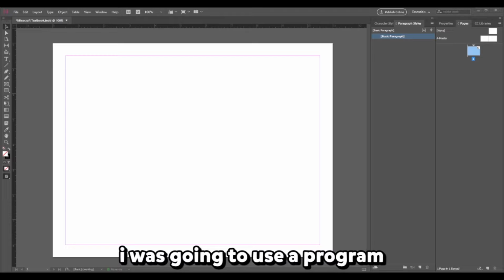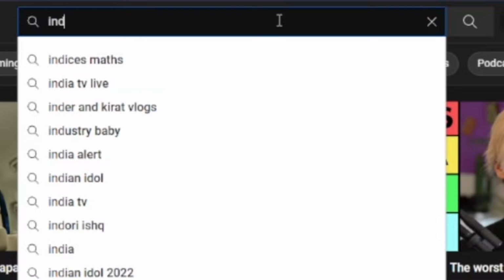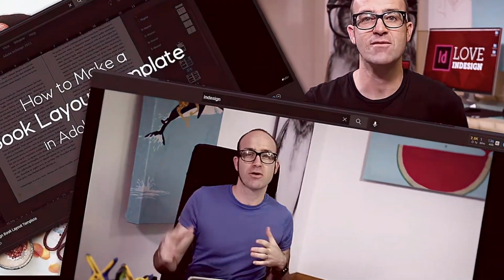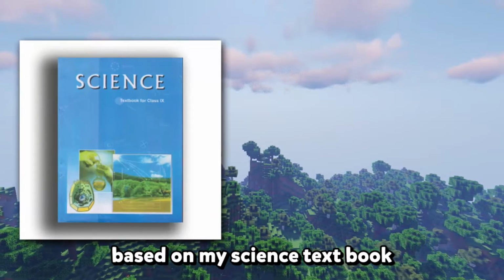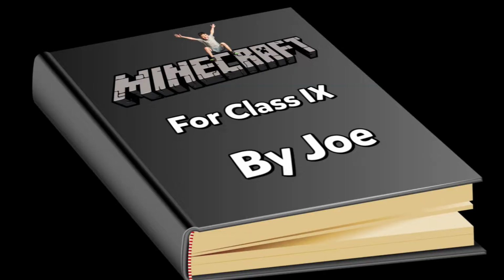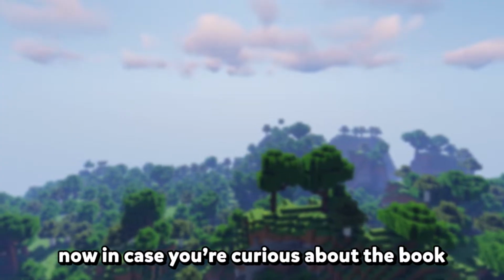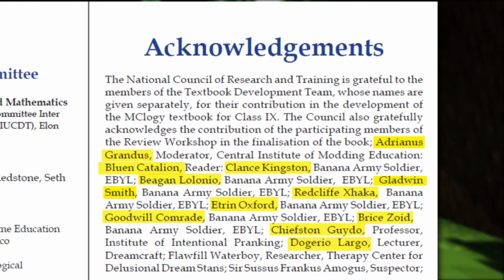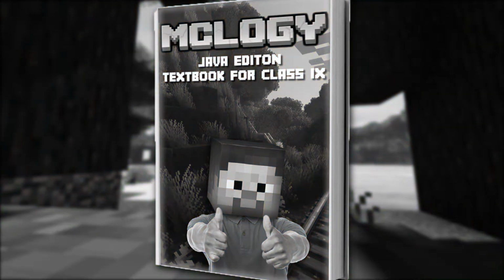I made a Minecraft Textbook for High Schoolers..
Making a Minecraft Highschool Text book, cuz why not?
I'm not a professional book writer so don't expect there to be zero mistakes. This book has been written as a joke, however, a bit of a serious joke.
My BEST Videos (Spent 200+ Hours making these):
Music Used (In Sequence):
"Bloo Bay Beach" from Paper Mario Color Splash
"It's just a burning memory but it sounds happy and normal" by x_Blue Productions_x
"Miitomo Music" from the Miitomo Shop
"Mario Kart Channel" from Mario Kart Wii
"80s Workout" by Gustav Eriksson
"Suggestions" from Wii Party (OST)
"Childhood" by Scott Buckley
"Map Day" from Tomodachi Life
"Corporate Song" by Alex Nekita
User Settings Soundtrack from Wii Fit
Littleroot Town Soundtrack from Pokemon ORAS
eat banana yeet llama